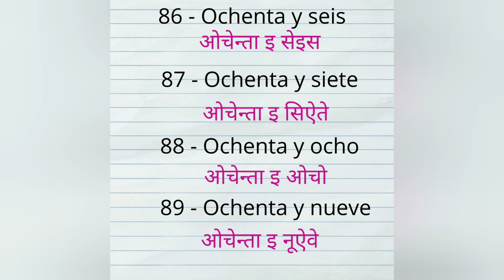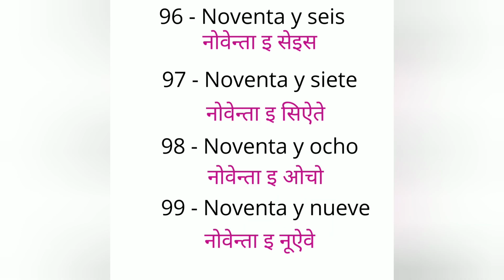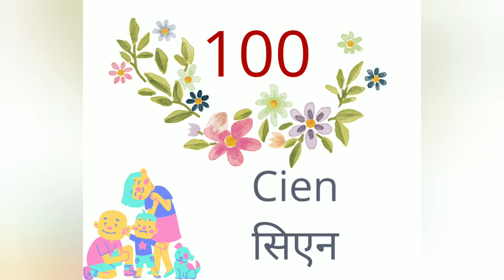Learn Numbers in Spanish 50-100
Learn how to pronounce numbers from 50 - 100 in Spanish. Learn counting in Spanish. Spanish lessons for beginners. Spanish Numbers 50 - 100. Learn Spanish.

To watch the previous video on Numbers 0-50 please click on the below link: